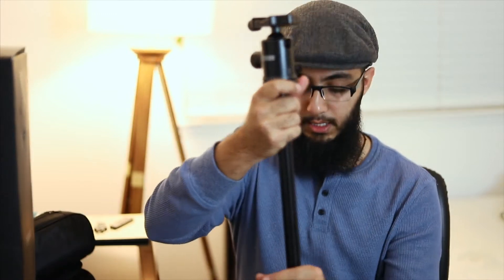Amazing Ball Head Tripod for DSLR - Review by Shazad Shafi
In this video I review a tripod by ESDDI. Link to purchase is below

Audio: We March Together from Youtube Library

Equipment:
Canon 6D Mark II 24-105 mm lens
Lav Mic